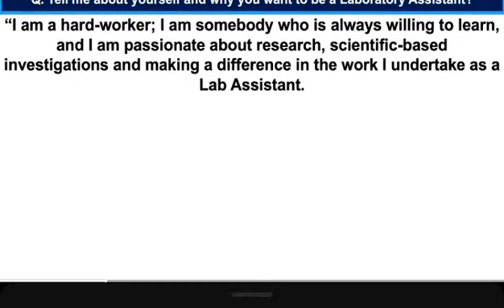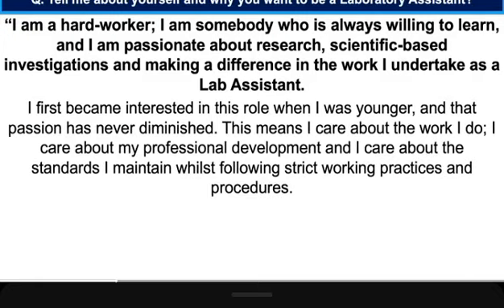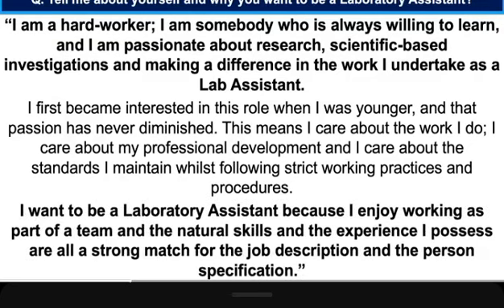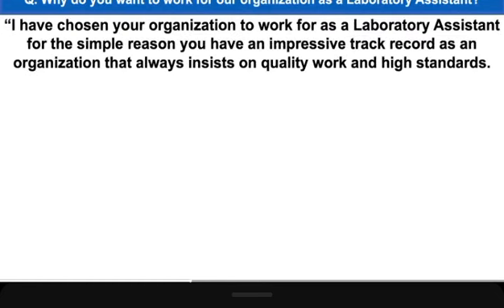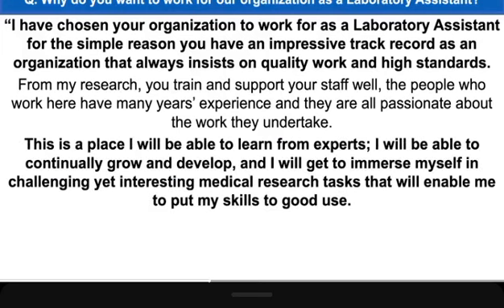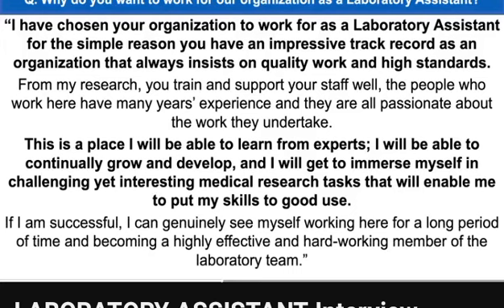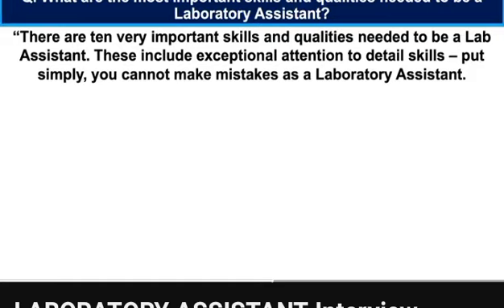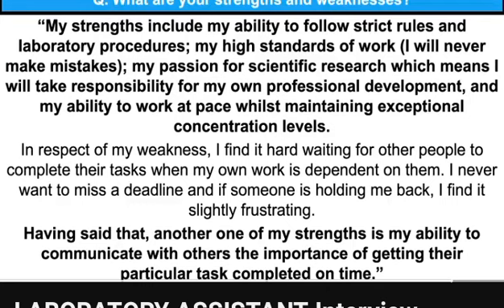interview questions for lab technologist in English